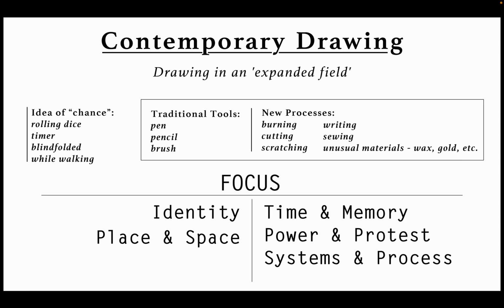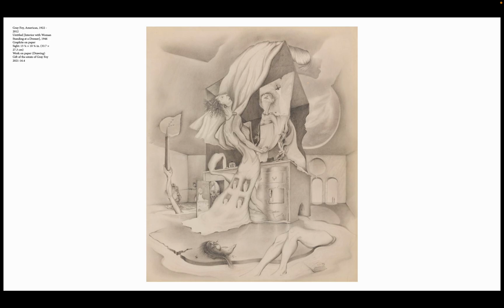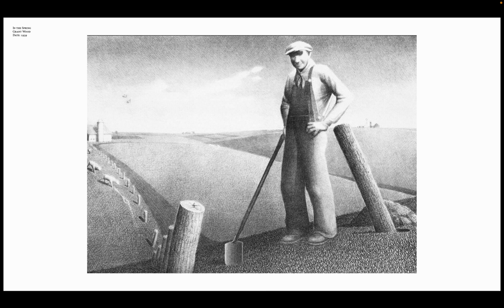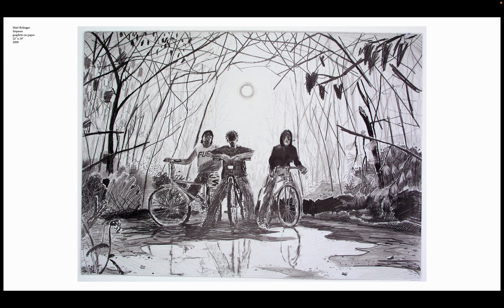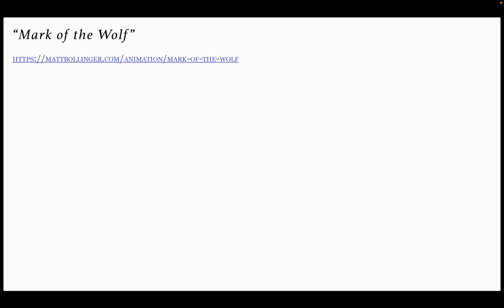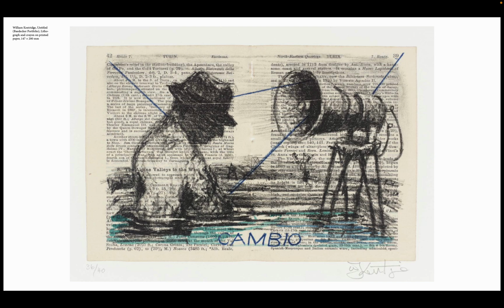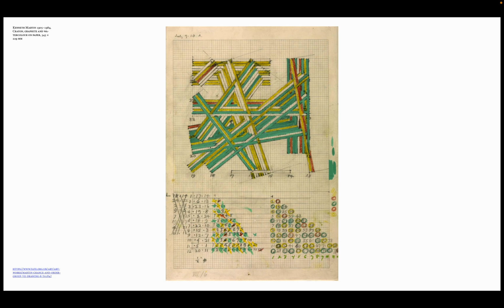Unit IV Lecture: Contemporary Drawing